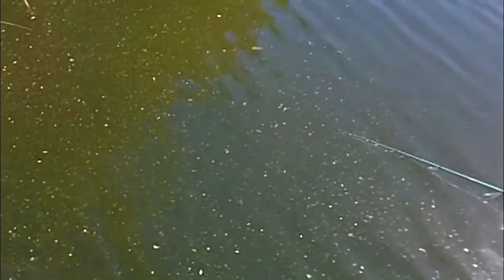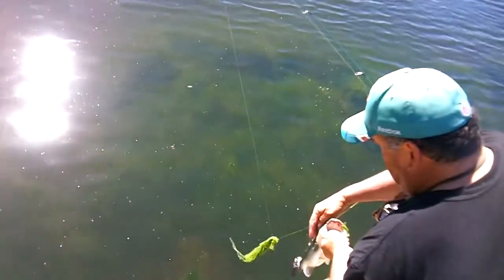Put Away your SCENT Bass are SIGHT feeders FIRST and FOREMOST (this will blow your mind).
Put your scent away it does not matter, bass are sight feeders first and foremost. This will blow your mind when you realize how good bass see. The  other senses don't even factor in, want to catch more bass you need to know this.